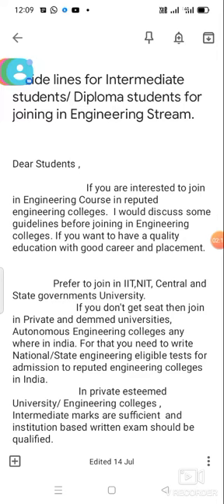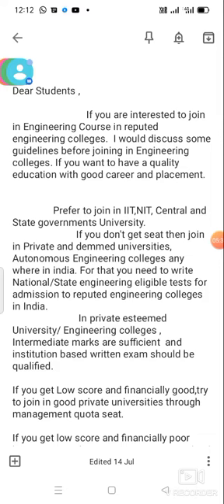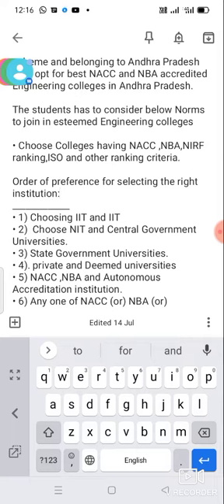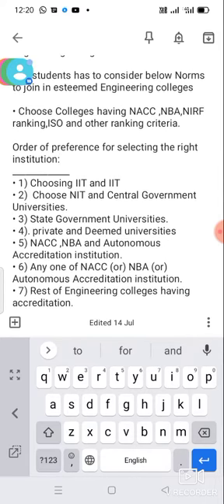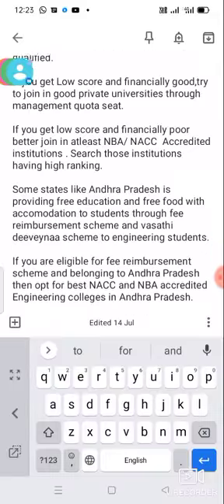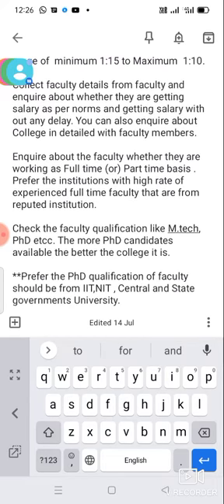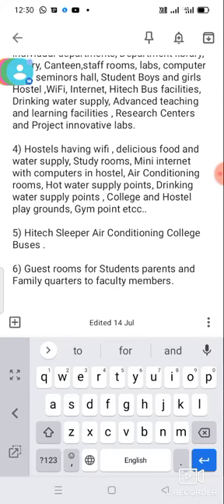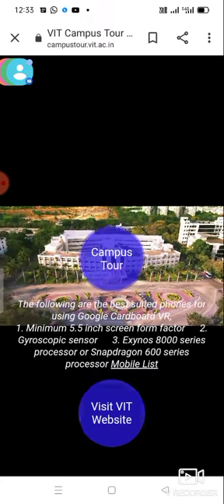Guidelines to join for engineering to Intermediate/Diploma Candidates.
Dear Students ,

                             If you are interested to join in Engineering Course in reputed engineering colleges.  I would discuss some guidelines before joining in Engineering colleges. If you want to have a quality education with good career and placement.

                Prefer to join in IIT,NIT, Central and State governments University.
                         If you don't get seat then join in Private and demmed universities,  Autonomous Engineering colleges any where in india. For that you need to write National/State engineering eligible tests for admission to reputed engineering colleges in India.
                          In private esteemed University/ Engineering colleges , Intermediate marks are sufficient  and institution based written exam should be qualified.

If you get Low score and financially good,try to join in good private universities through management quota seat.

If you get low score and financially poor better join in atleast NBA/ NACC  Accredited institutions . Search those institutions having high ranking.

Some states like Andhra Pradesh is  providing free education and free food with accomodation to students through fee reimbursement scheme and vasathi deeveynaa scheme to engineering students.

If you are eligible for fee reimbursement scheme and belonging to Andhra Pradesh then opt for best NACC and NBA accredited Engineering colleges in Andhra Pradesh.

The students has to consider below Norms to join in esteemed Engineering colleges

• Choose Colleges having NACC ,NBA,NIRF ranking,ISO and other ranking criteria.

Order of preference for selecting the right institution:
• 1) Choosing IIT and IIT
• 2)  Choose NIT and Central Government Universities.
• 3) State Government Universities.
• 4). private and Deemed universities
• 5) NACC ,NBA and Autonomous Accreditation institution.
• 6) Any one of NACC (or) NBA (or) Autonomous Accreditation institution.
• 7) Rest of Engineering colleges having accreditation.

• Check the growth of placement and Maximum pakage achieved by old batch students.
• Ask for Previous batch students data list those selected in Company with phone numbers.

Enquire about college you wish to join in Local places that is near to College.

Search about the college in website and go through the details like facilities, faculty to students strength, list of faculty with experience , faculty qualification and total no of faculty in department and institutions.

Enquire about college in personal with your parents ( or) relatives and friends etcc..

The faculty to students ratio should be in

range of  minimum 1:15 to Maximum  1:10.

Collect faculty details from faculty and enquire about whether they are getting salary as per norms and getting salary with out any delay. You can also enquire about College in detailed with faculty members.

Enquire about the faculty whether they are working as Full time (or) Part time basis .
Prefer the institutions with high rate of experienced full time faculty that are from reputed institution.

Check the faculty qualification like M.tech, PhD etcc. The more PhD candidates available the better the college it is.

**Prefer the PhD qualification of faculty should be from IIT,NIT , Central and State governments University.

Better enquire with students studying in those colleges, so that additional information can be known from them.

Check and enquire about what type of additional facilities are given to students.

Do not join in Low grade Colleges that doesn't have any Accreditation like NBA, NACC, Q- Ranking, NIRF ranking, ISO ranking and other forms of Quality Certifications.

If you are financially poor, there are many ways to get money like applying educational loan, applying Scholarship  and other ways etcc..

Students should check below facilities are available in college.

1) e- Library, Projectors in every room , e- Class rooms,  PC for every student, Library, Staff rooms, College wifi, Department Computers for students and staff with Printers.

2) College Canteen , Hostel Canteen, Mini Canteen for Students and Staff.

3) Seminar halls , Department meeting and Seminars Hall, Drawings halls, Common Invigilation Hall, Research Centers in individual departments, Department library, library, Canteen,staff rooms, labs, computer labs, seminors hall, Student Boys and girls Hostel ,WiFi, Internet, Hitech Bus facilities, Drinking water supply, Advanced teaching and learning facilities , Research Centers and Project innovative labs.

4) Hostels having wifi , delicious food and water supply, Study rooms, Mini internet with computers in hostel, Air Conditioning rooms, Hot water supply points, Drinking water supply points , College and Hostel play grounds, Gym point etcc..

5) Hitech Sleeper Air Conditioning College Buses .

6) Guest rooms for Students parents and Family quarters to faculty members.